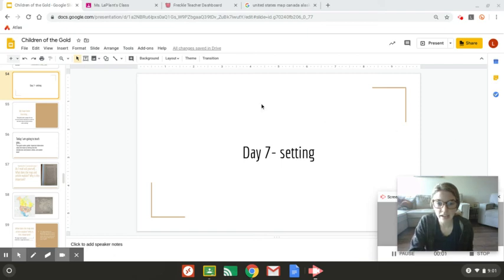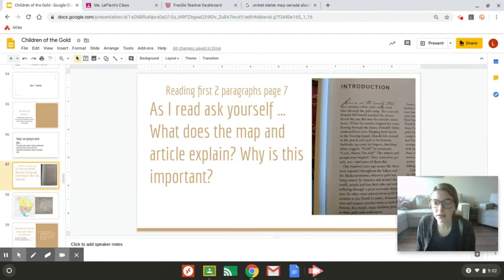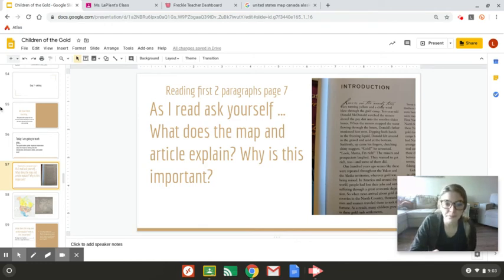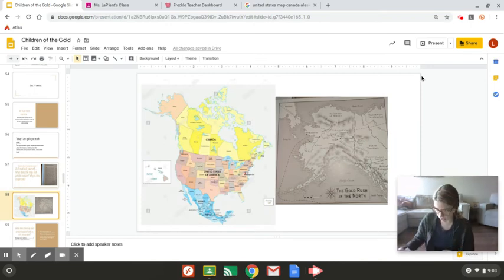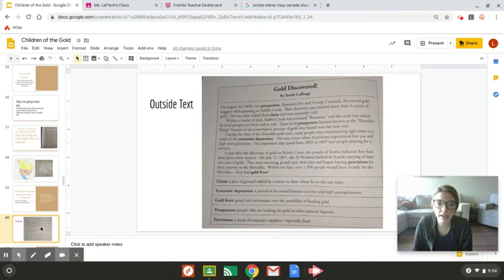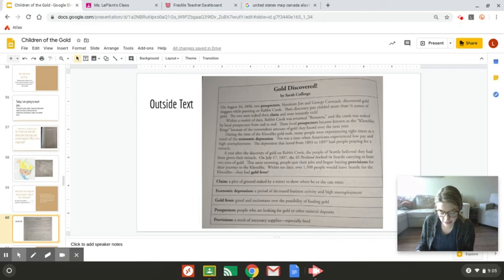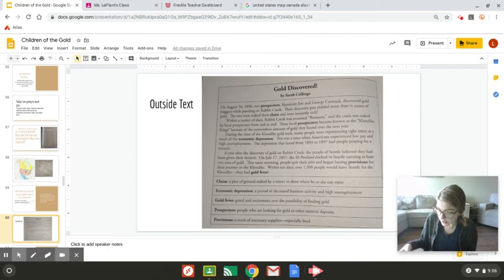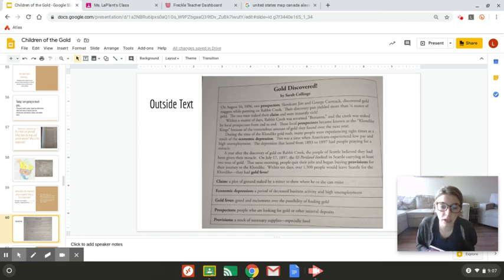Lesson 7 Children of the Gold Rush